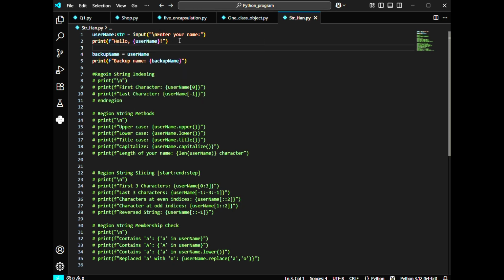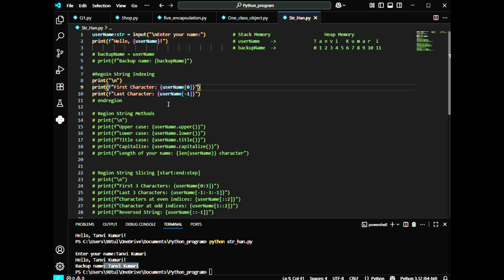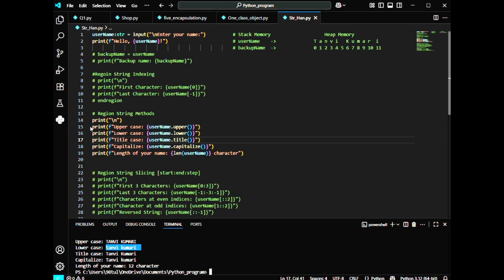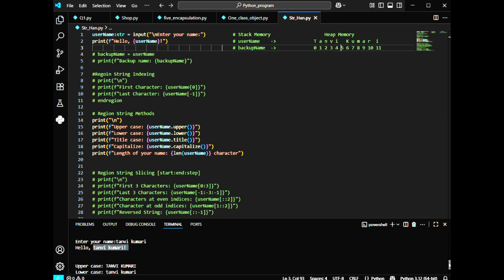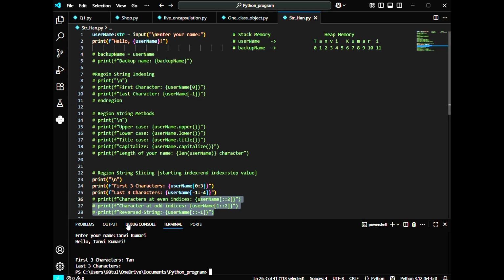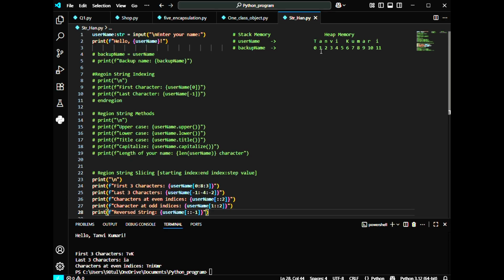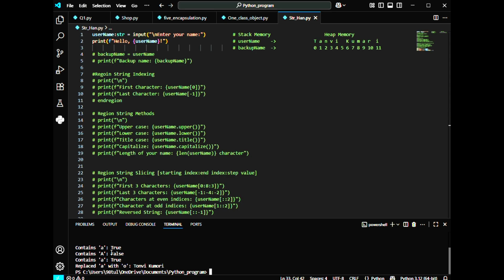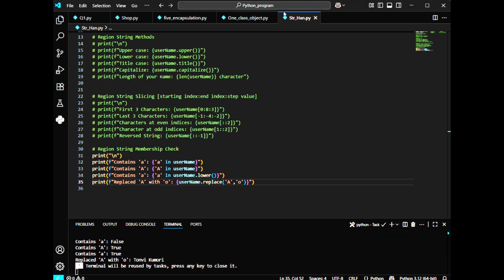String Handling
String Handling in Python.
Indexing, slicing and Membership check.